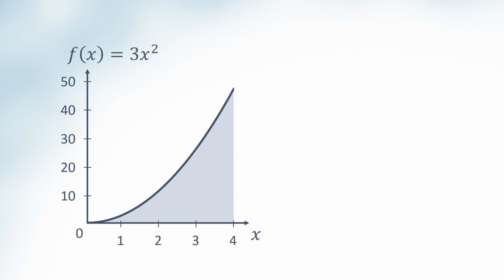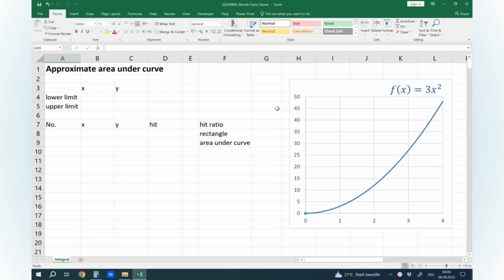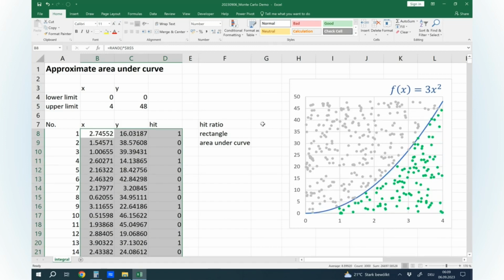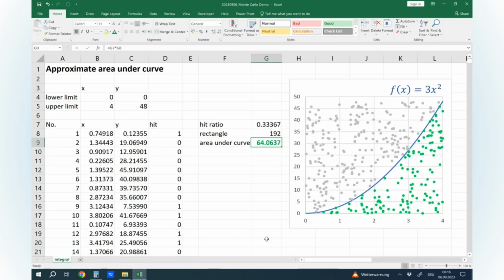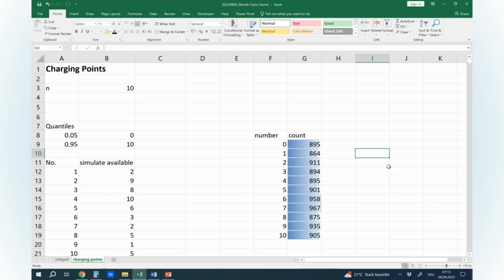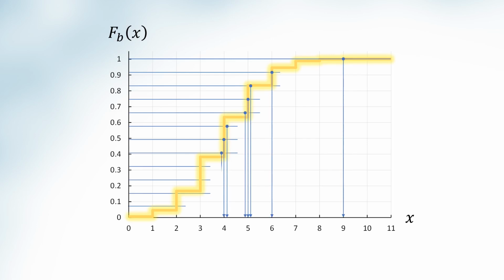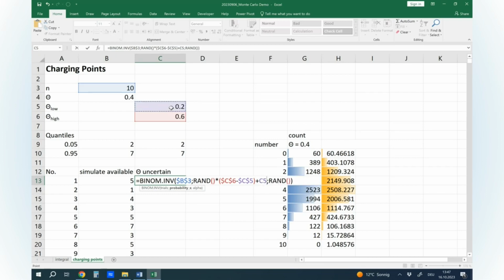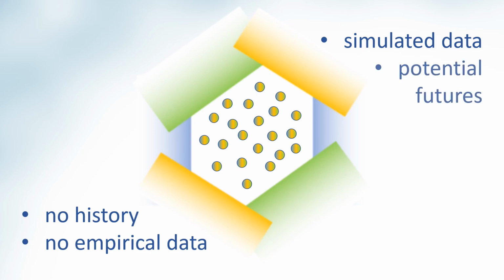03 – Monte Carlo Simulation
This video, the primer of section three of your trail, introduces the concept of Monte Carlo Simulations. It establishes an intuitive understanding of the idea and demonstrates, using two different examples, how it can be implemented in MS Excel. This includes an introduction to the random generation of uniformly distributed decimal values and integers, but also binomially distributed data. After watching the video, you should be able to perform simple Monte Carlo Simulations, similar to the examples shown in the video, but related to the three real-world-tasks of this trail section.

00:00 Intro
00:26 Principles
02:40 MS Excel
10:07 Simulate binomially distributed data